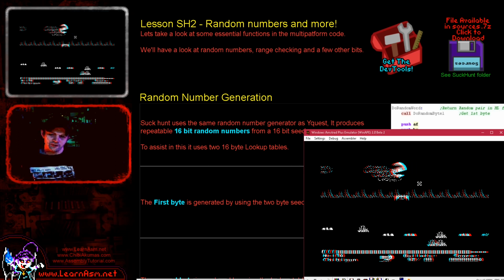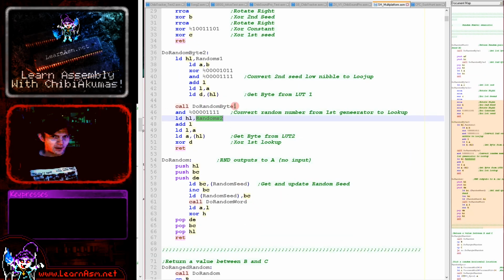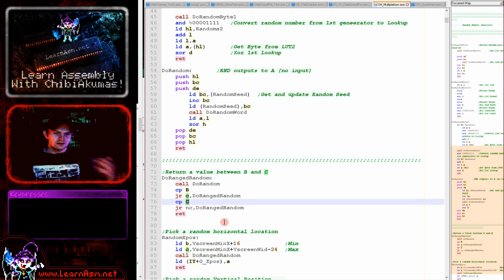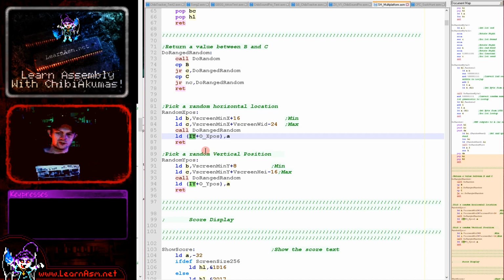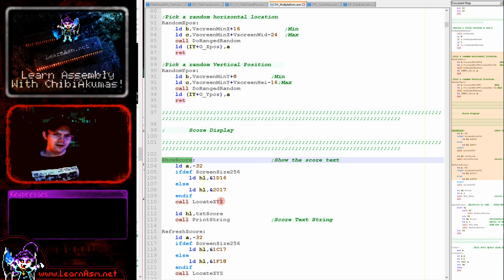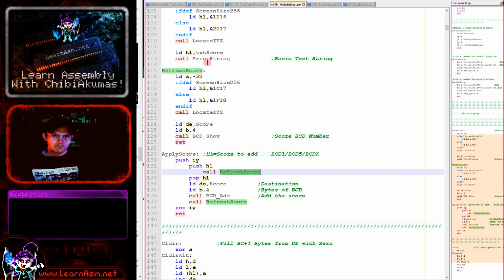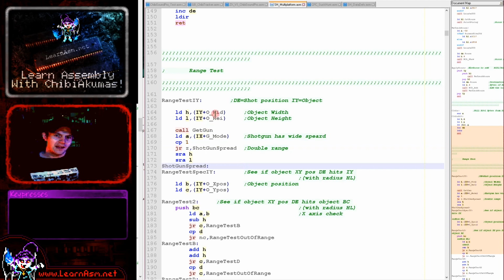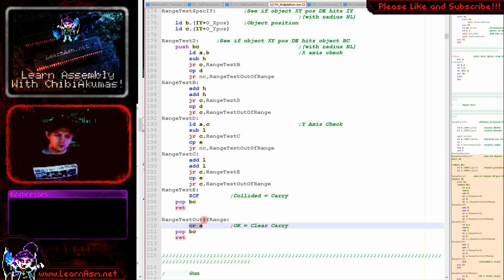SuckHunt! Lesson SH2 - Random numbers and more!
Lets take a look at some essential functions in the multipatform code.
We'll have a look at random numbers, range checking and a few other bits.